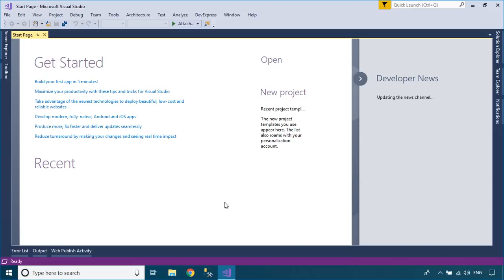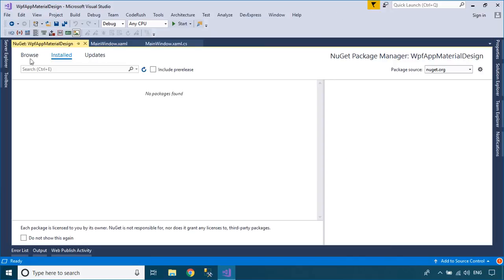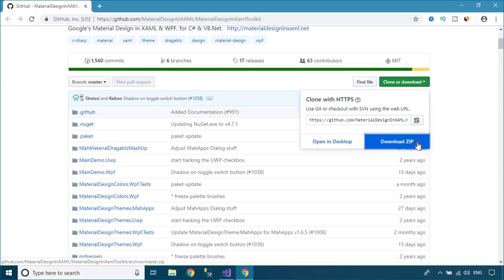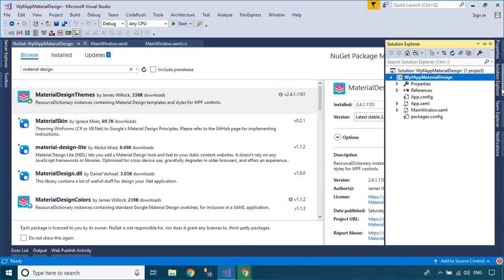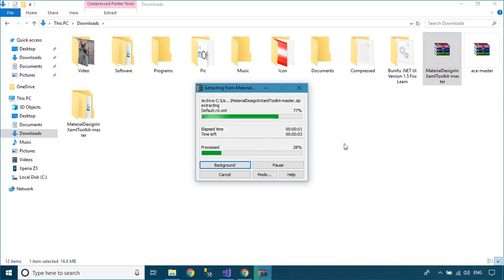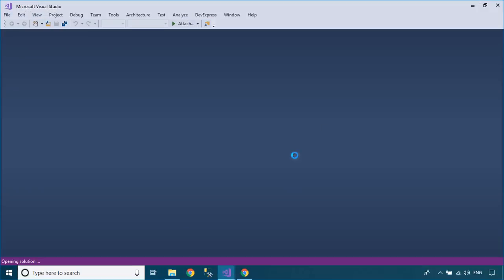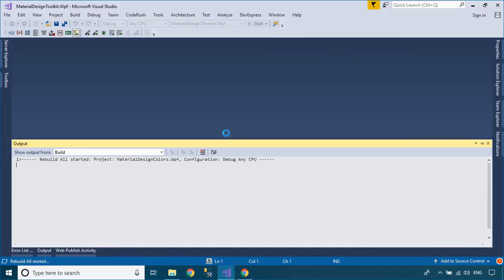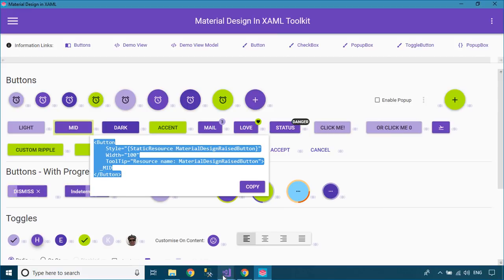WPF Tutorial : Material Design Getting Started C#.NET | FoxLearn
Material Design Form in WPF Tutorial using MaterialDesignToolkit, MaterialDesignThemes C#.NET. Create a Material Button, then add a click event to the material button. With Material Design In XAML Toolkit you can easily bring beautiful desktop applications to life, using a modern and popular design language.

Features
- Styles and variations for the majority of standard WPF controls
- Many more additional controls to support the Material Design aesthetic and flow
- Easy configuration of Material Design Colour palettes at both design and run time
- Transitions API for easy build GUI animations
- Works stand-alone, and also compatible with other popular WPF frameworks, MahApps and Dragablz
- MVVM framework agnostic

Through this video you will learn the following topics:

download material design toolkit
material design trong wpf
wpf material design flat button
sử dụng material design wpf
wpf design
material design net
best material design for wpf
material design library
wpf open source
material design style guide
wpf ui framework
c# wpf controls
material design app examples
wpf control library material mahapps demo
wpf programming
material design examples
wpf layout
c# wpf tutorial
material ui theme
wpf application examples
wpf application c#
material design concepts